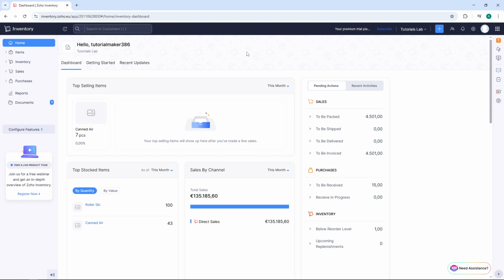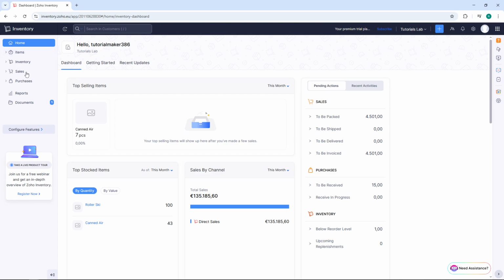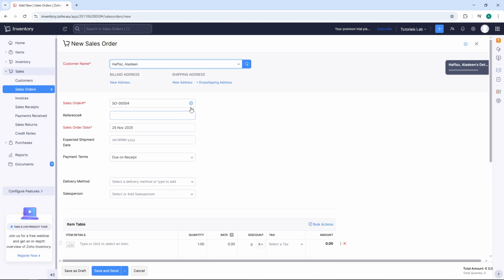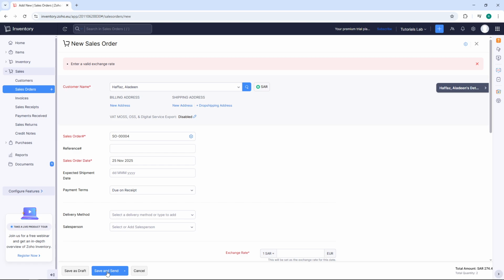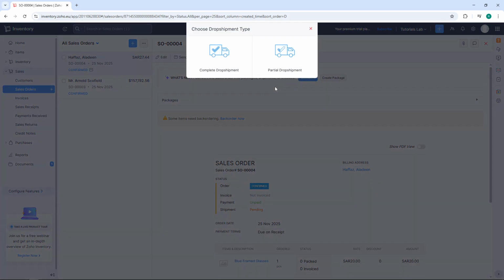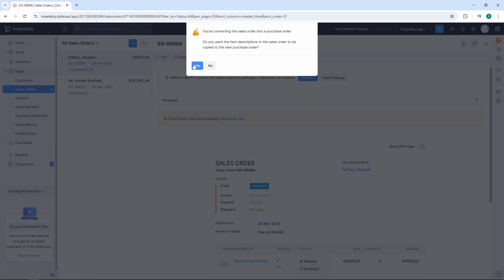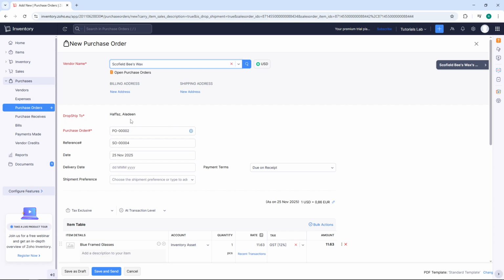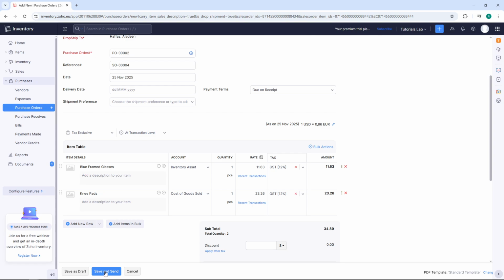How To Set Up Drop Shipment In Zoho Inventory (Tutorial 2025)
Along the way, you'll learn how to set up drop shipment Zoho Inventory, configure drop shipping Zoho Inventory tutorial, enable dropship workflow in Zoho Inventory, adding a dropship supplier Zoho Inventory, Zoho Inventory drop shipping setup guide, creating drop shipment order Zoho Inventory, Zoho Inventory dropshipping process explained, manage drop shipments using Zoho Inventory, set up dropshipping module Zoho Inventory, integrate drop shipping with Zoho Inventory, Zoho Inventory automate drop shipment orders, best practices for dropshipping Zoho Inventory